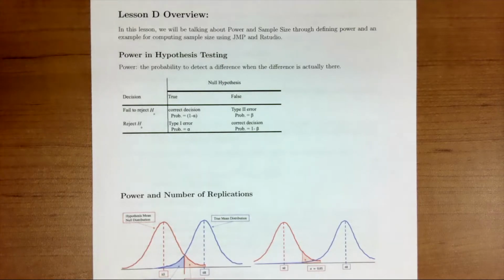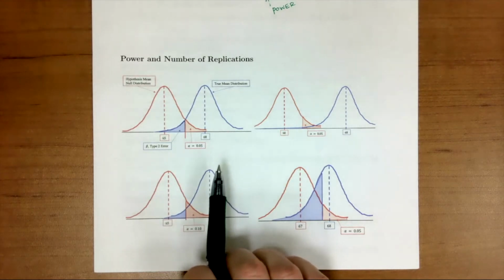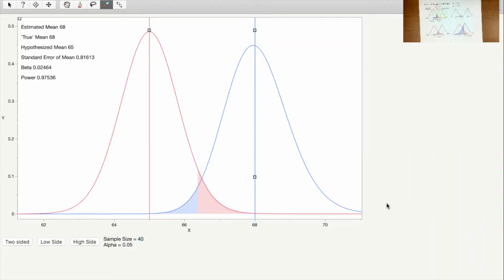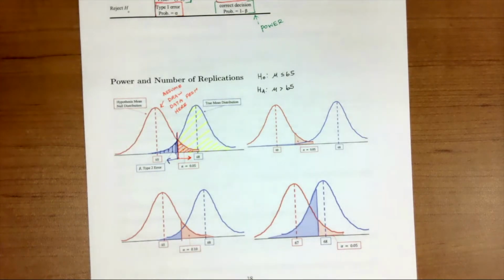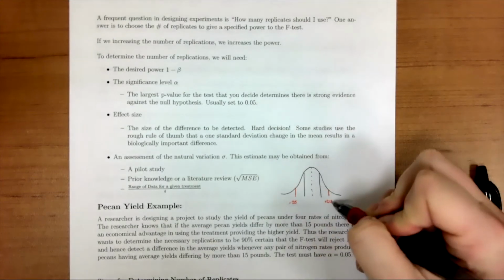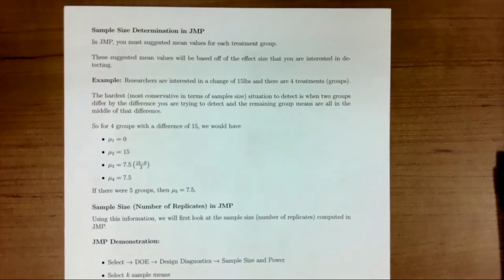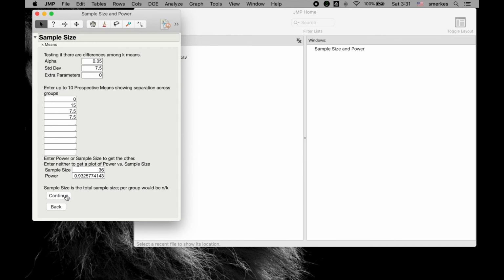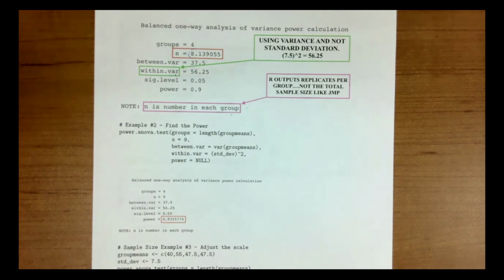Lesson 2D - Power and Sample Size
In this lesson, we will be talking about Power and Sample Size through defining power and an example for computing sample size using JMP.